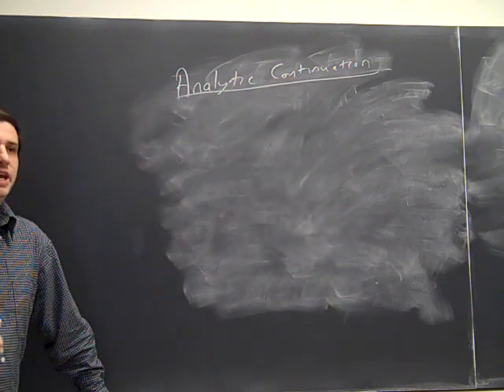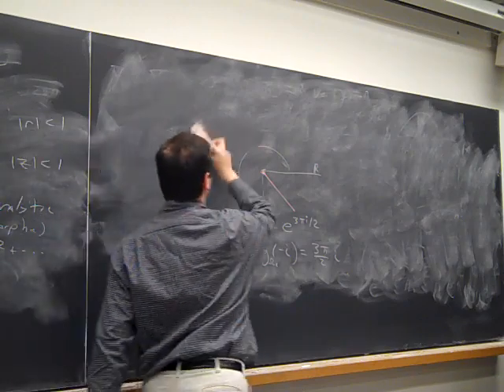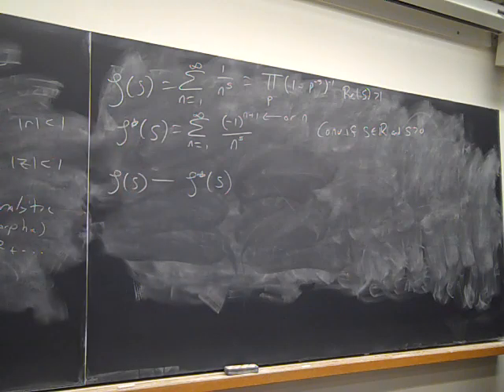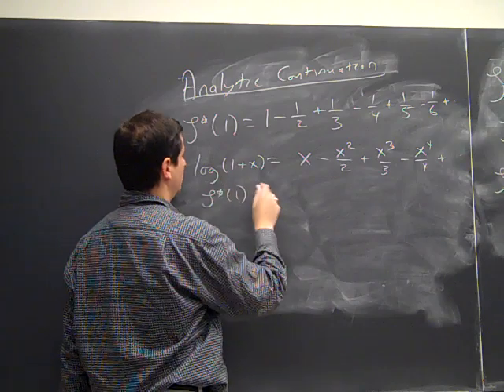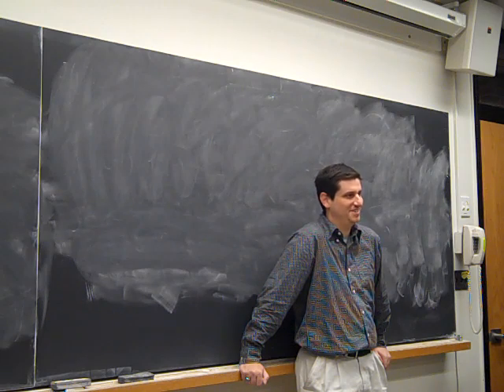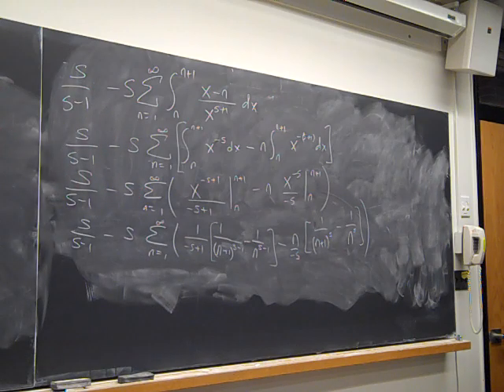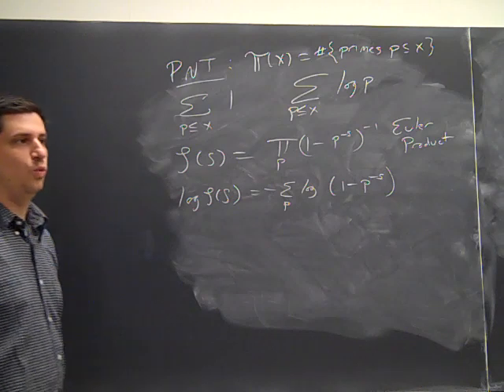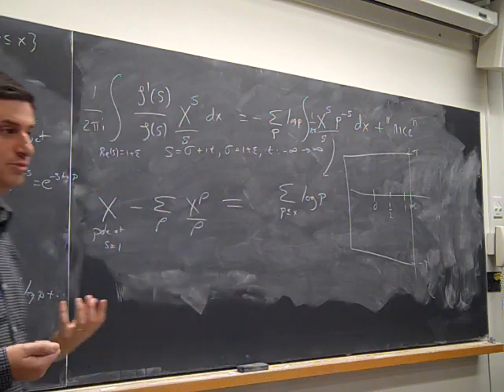Math372 Fa2013 Lecture24: Analytic Continuation: Geometric Series, Zeta(s); PNT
Wednesday, November 6, 2013: Analytic Continuation of Geometric Series, Zeta(s), and the Prime Number Theorem